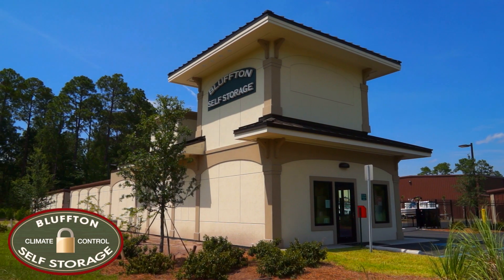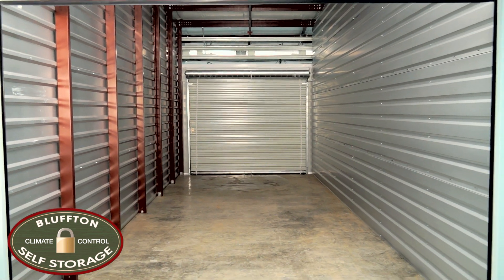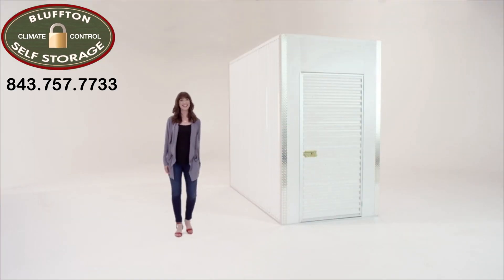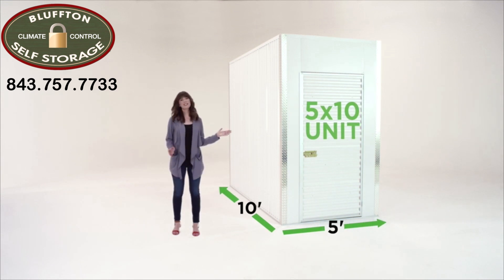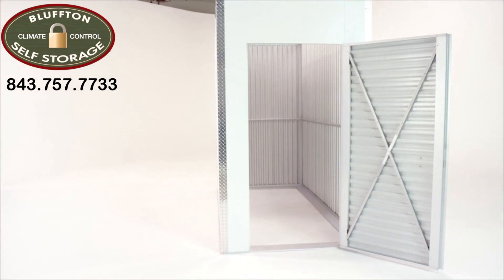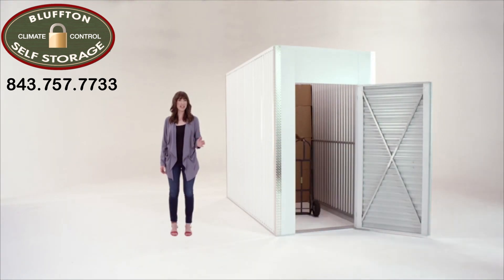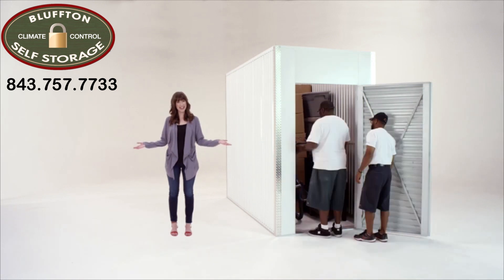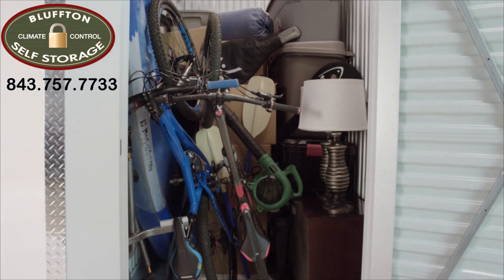Bluffton Self Storage 5x10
... no better 5x10 unit choices with climate control options in a new storage facility with world-class amenities. Tops in service & security. Luxury car storage, boat parking, vehicle parking, easy U-Haul all situated on six acres. Bluffton Self Storage offers two story climate control storage, with ground level elevator and non-climate with drive up access-featuring climate control luxury spaces for classic car and boat storage with electricity and lighting.  Daily, weekly and monthly RV, boat, truck and trailer outside parking spaces in all sizes are available. We are a neighborhood U-Haul dealer will full line of trucks, trailers and moving and packing supplies for your one stop storage needs.